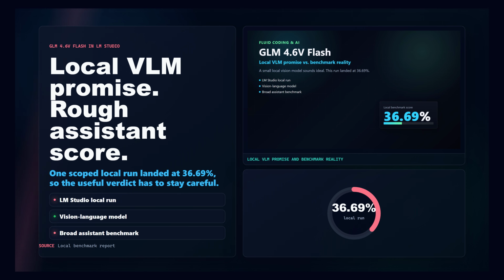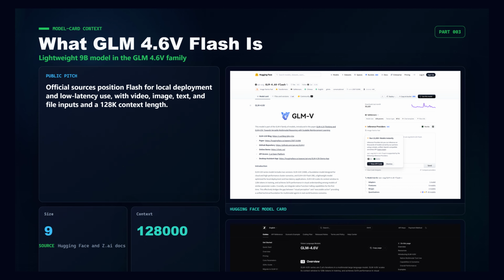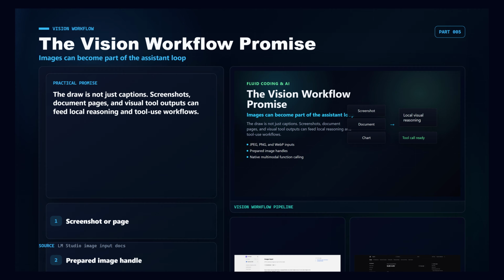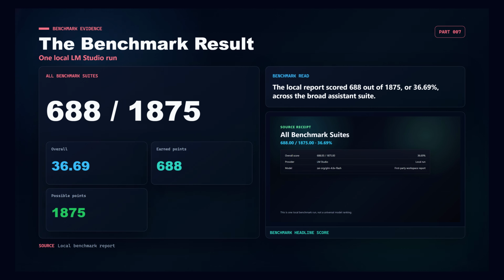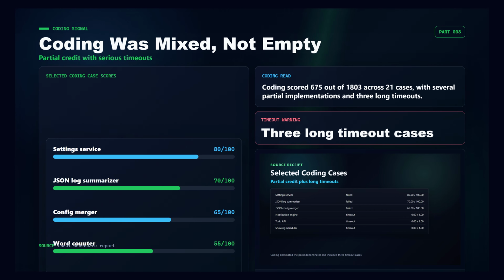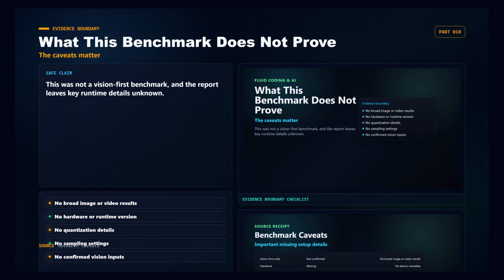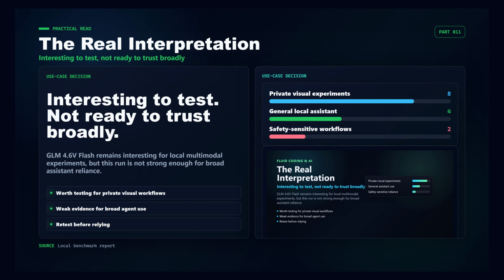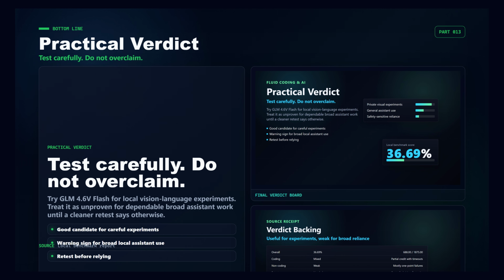GLM 4.6V Flash in LM Studio: 36.69% Benchmark Reality Check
GLM 4.6V Flash looks like an appealing local VLM in LM Studio, but this benchmark run says to be careful.
This review scopes the 36.69% result, the LM Studio setup, and what should be retested before relying on it.

GLM 4.6V Flash is positioned as a lightweight local-friendly vision-language model, and the LM Studio listing makes it look attractive for private screenshots, documents, local API use, and tool-capable workflows. The benchmark result in this review is more cautious: one first-party local LM Studio run scored 688 out of 1875, or 36.69%, across a broad assistant suite.

This is not a universal model ranking, and it is not a vision-first benchmark. The result applies to this local run and its missing runtime details. It is still useful if you are deciding whether to trust this setup as a broad local assistant for coding, reasoning, research, planning, writing, or safety-sensitive work.

Chapters:
00:00 Local VLM promise vs local reality
00:43 What GLM 4.6V Flash promises
01:39 Vision and tool-use workflow
02:37 The benchmark result
03:08 Coding partial credit and timeouts
03:38 Weak non-coding pattern
04:04 What the benchmark does not prove
04:36 Practical verdict and retest plan
05:59 Final takeaway

Benchmark evidence: local first-party workspace report for zai-org/glm-4.6v-flash in LM Studio, not a public leaderboard result.